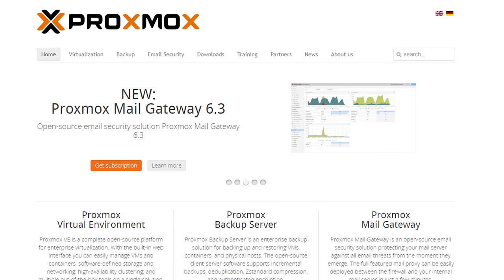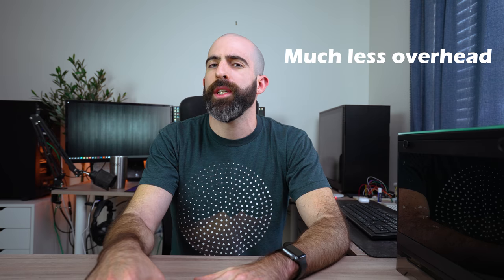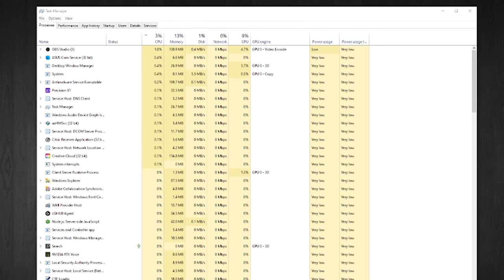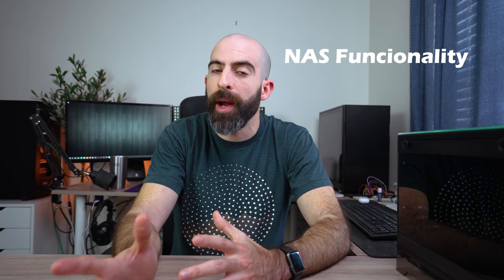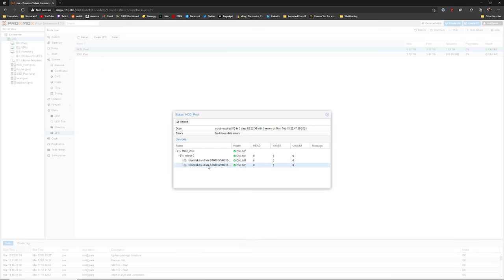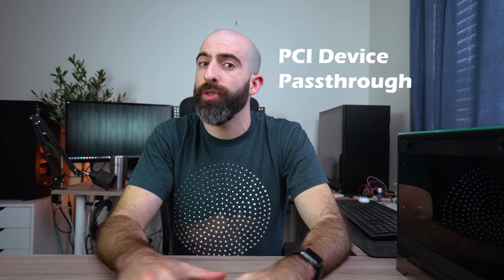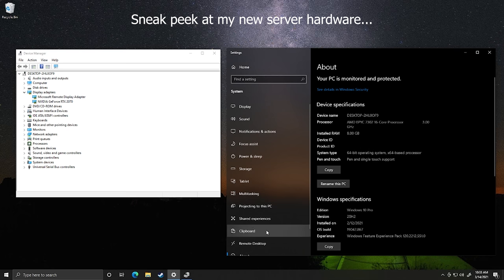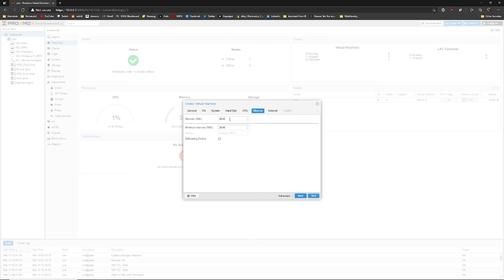Upgrading to PROXMOX - A Real Home Server OS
Just after making a video defending running Windows as your Home Server OS...I've upgraded to Proxmox. Let me know how you're using Proxmox in the comments below!